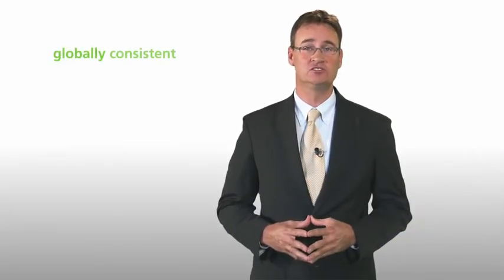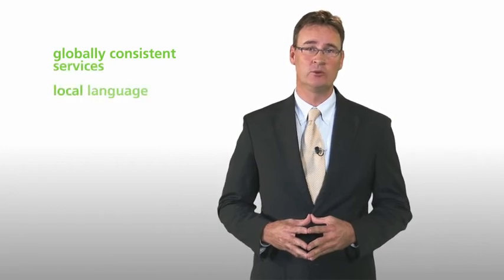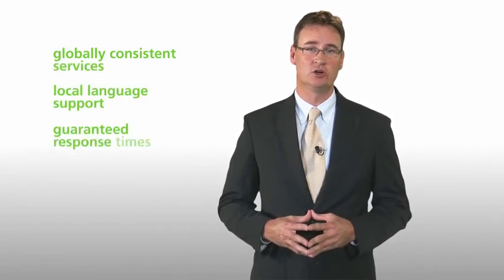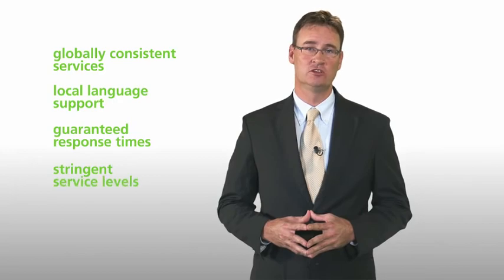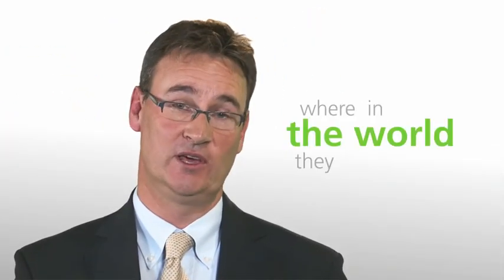Old Mutual accelerate profitability and competitive edge through IT outsourcing with Dimension Data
Old Mutual understand the importance of a sound communications infrastructure in making their business a success, but realise they can't afford  the extra resources. They look to Dimension Data as an IT outsourcing partner to help accelerate their profitability and competitive edge.